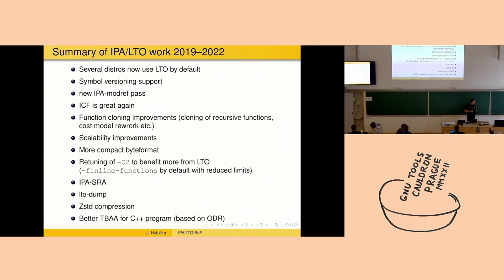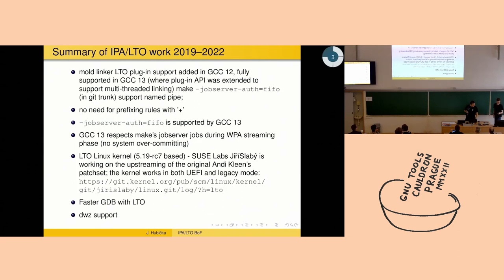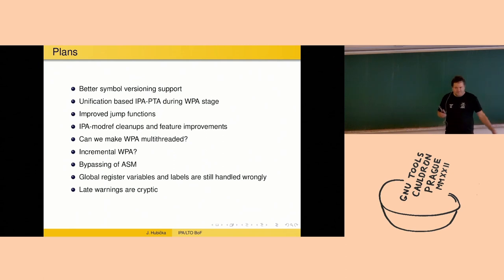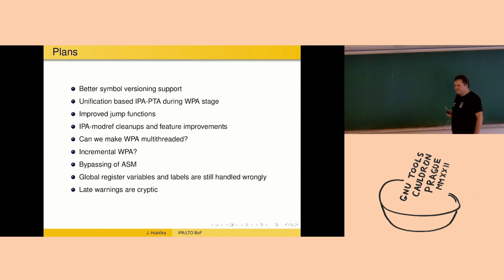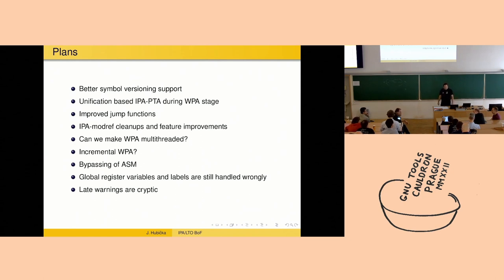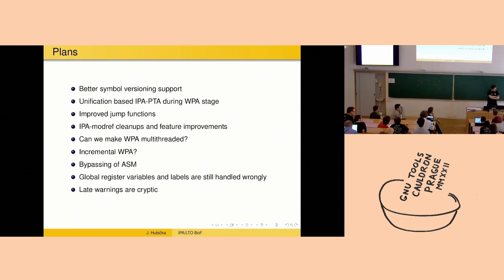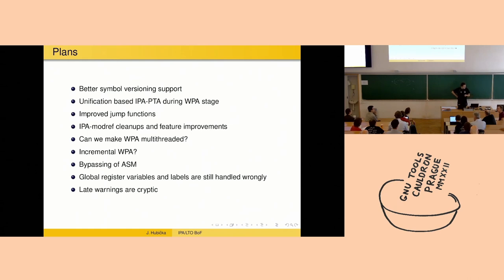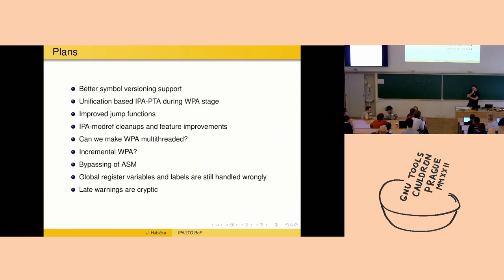The LTO BoF - GNU Tools Cauldron 2022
Presented by Jan "Honza" Hubička at GNU Tools Cauldron 2022